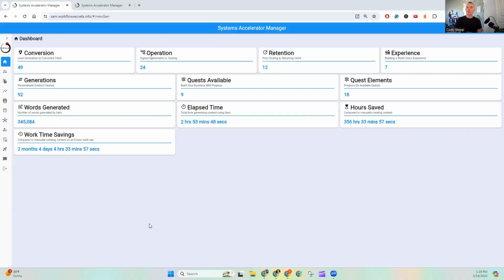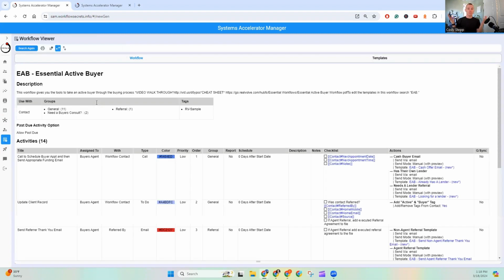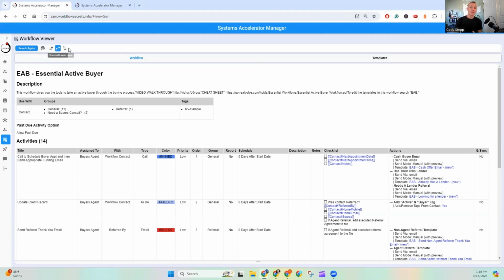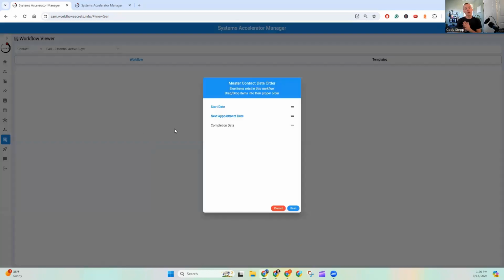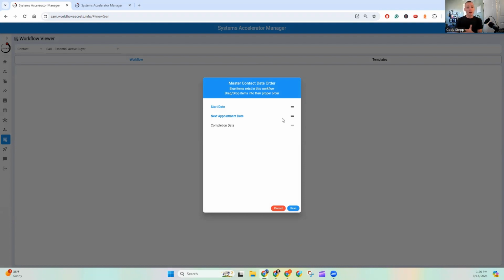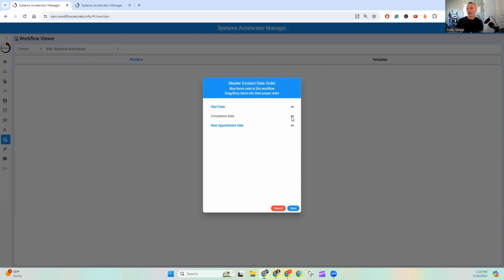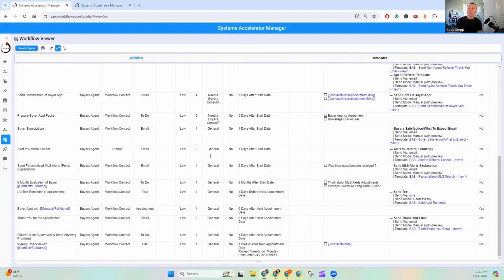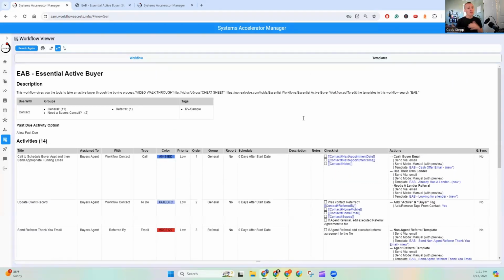Systems Accelerator Manager Updates March 18, 2024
This series that will be highlighting and unveiling the Systems Accelerator Manager infrastructural updates, as well as new features that area available for trialers and users to enjoy.

Today we are looking at the Realvolve Workflow Viewer area - and diving into the Change Date Order feature that allows you to adjust Workflow Date Order.